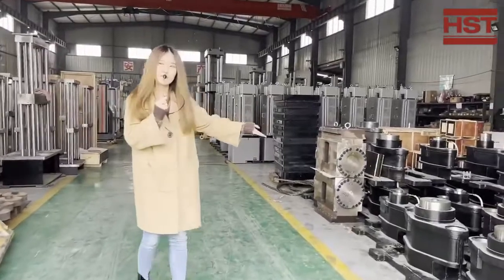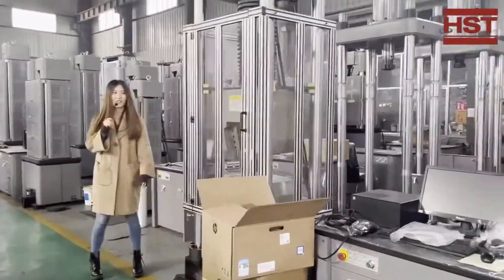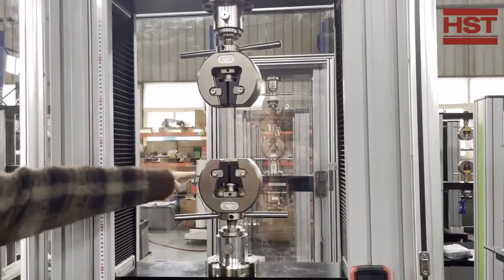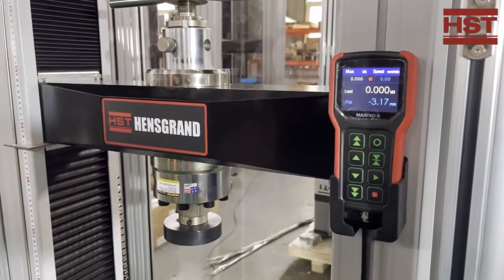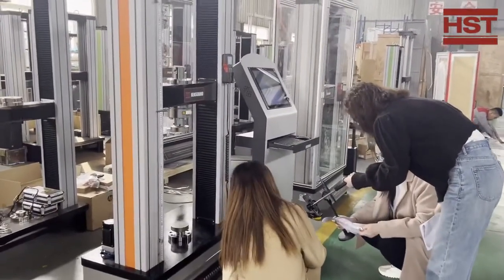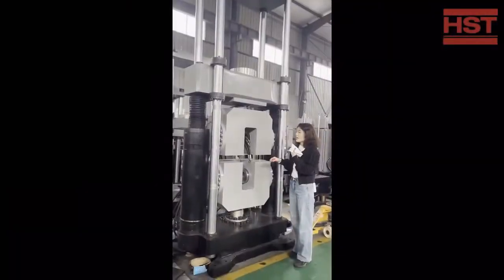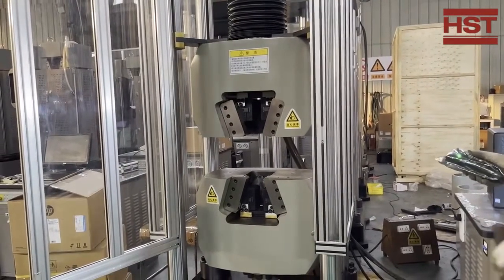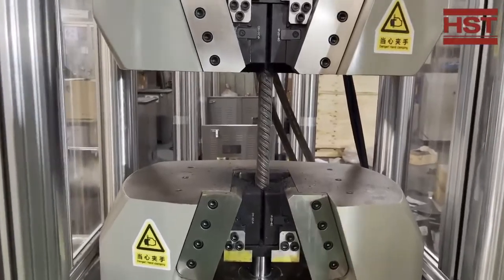2022 HST Factory Show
2022 HST Factory Show

HST Group,manufacture for Electronic/hydraulic Univeral Testing Machine,Compression testing machine,fatigue testing machine,impact testing machine,ect.